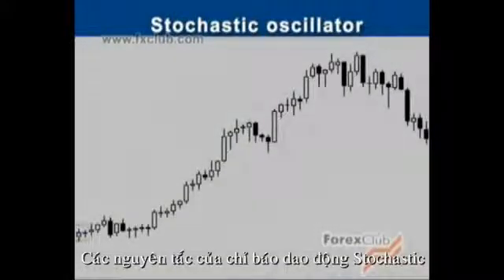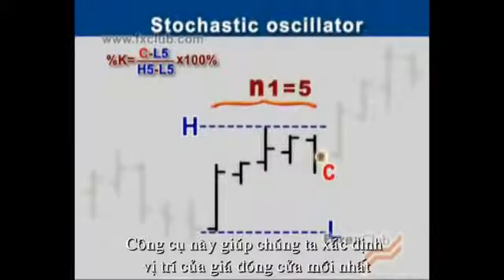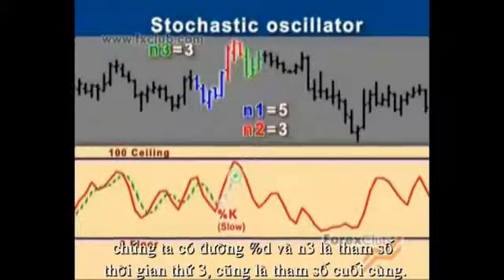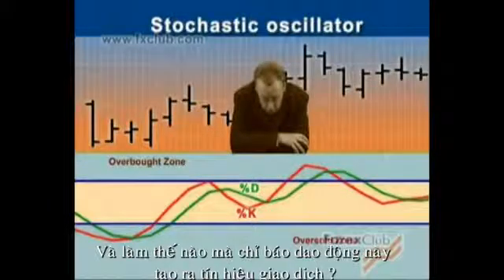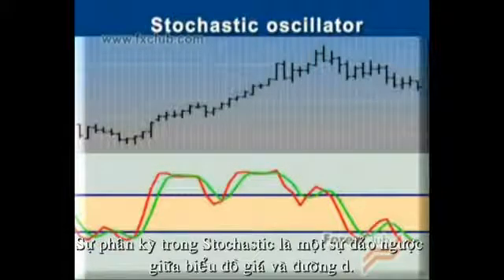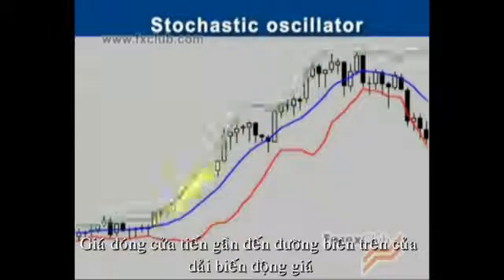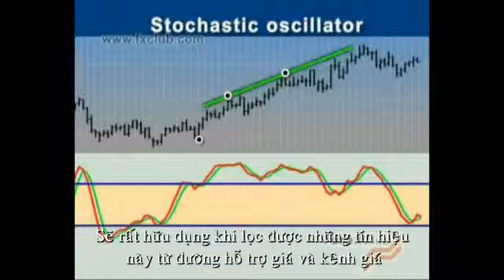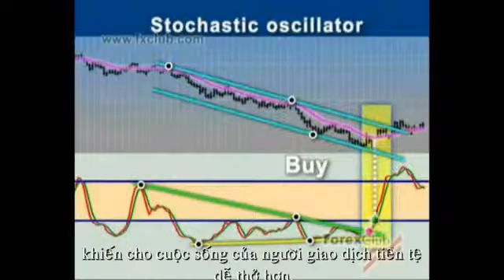Forex - 8.1 Stochastic Oscillator